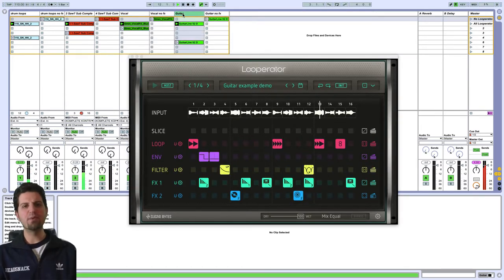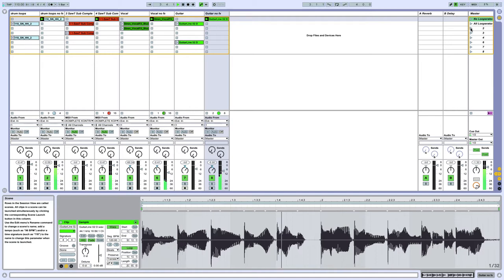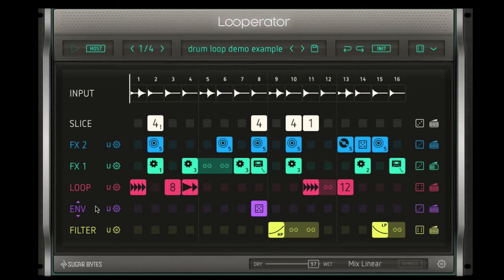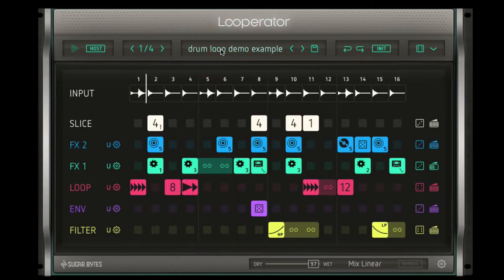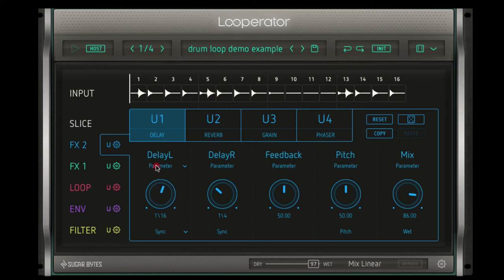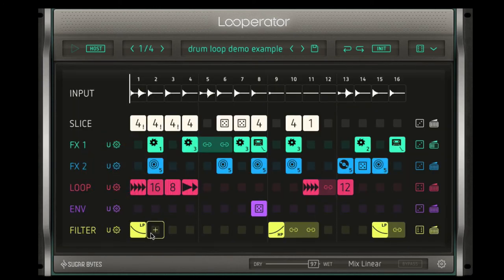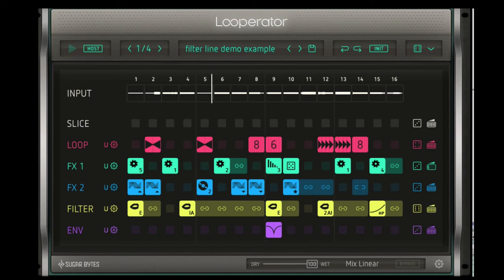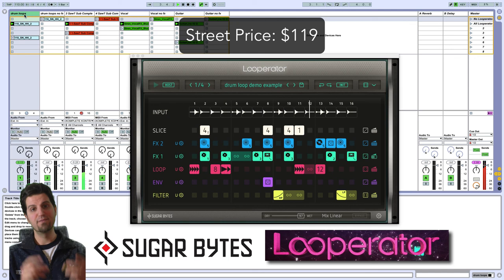Sugar Bytes Looperator Overview and Training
An overview of the music creation software by Sugar Bytes, Looperator. Looperator is an effect matrix that’s easy to use and great for mangling audio for all styles of electronic music.